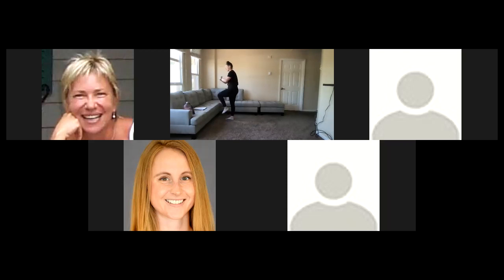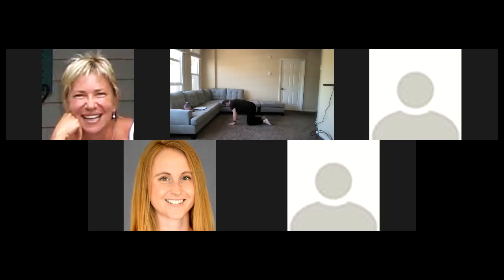Exercise w EXOS 6 17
Circuit: 40/20 x 3
1.) S: Squats (OH)
2.) U: V-Ups
3.) M: March (OH)
4.) M: March - Glute Bridge w/ Knee Extension
5.) E: Eccentric Push-ups
6.) R: Reverse Lunges (Alternating)